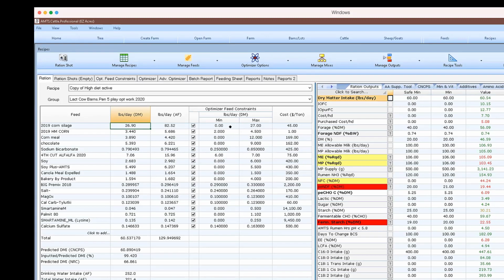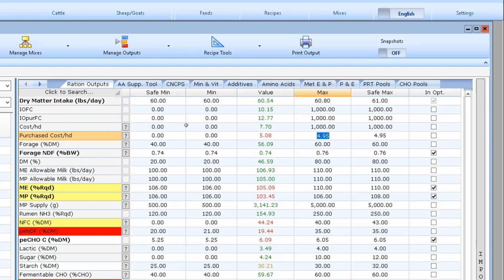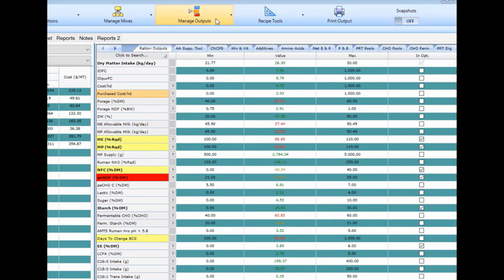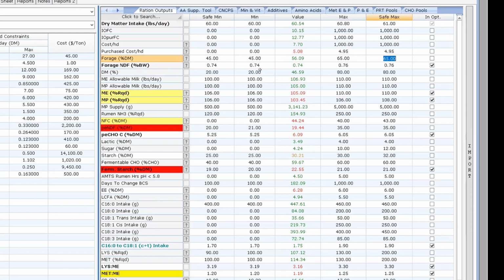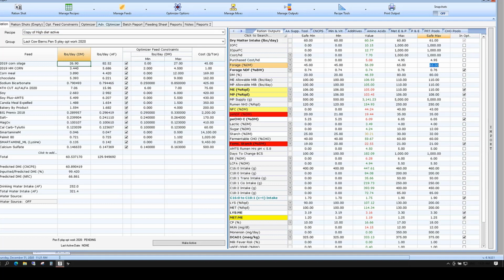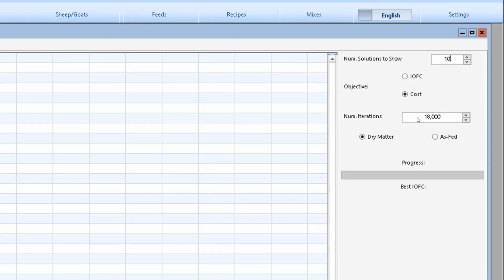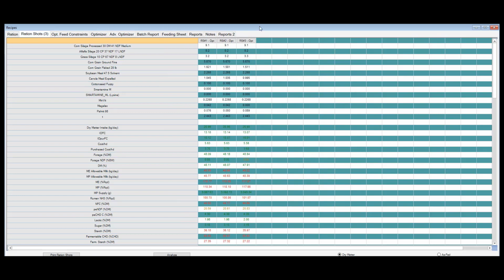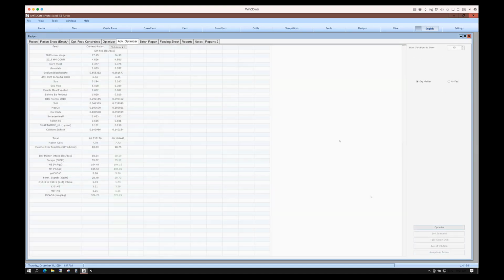AMTS Advanced Optimizer tutorial 2020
This video is a tutorial  on the set up and functionality of the advanced optimizer in AMTS Farm for Cattle and for Small Ruminants. This fairly long video focuses not only on the new Advanced Optimizer but also the methodology for setting up diets for any sort of optimization, both linear and advanced. Dr Tom Tylutki, AMTS CEO, looks a diet results and gives insights on which outputs and in what ranges they should fall for optimum formulation. If you are not using the Advanced Optimizer you will still find the first part of this video to be very useful.